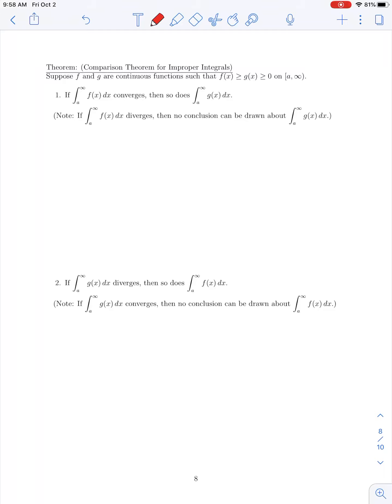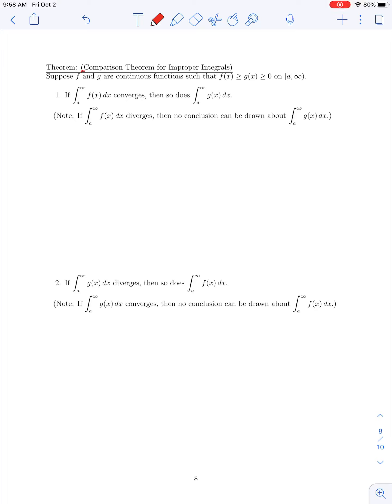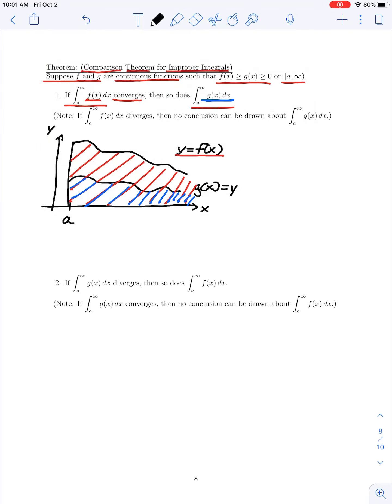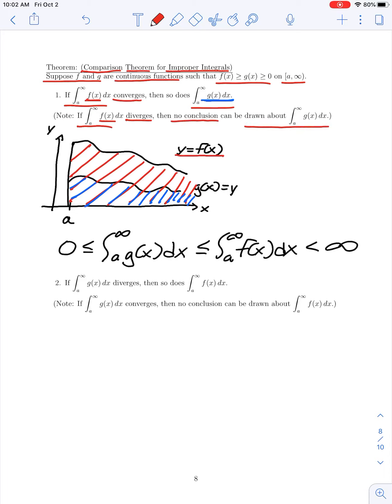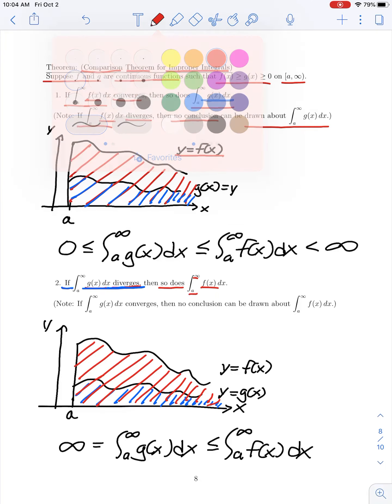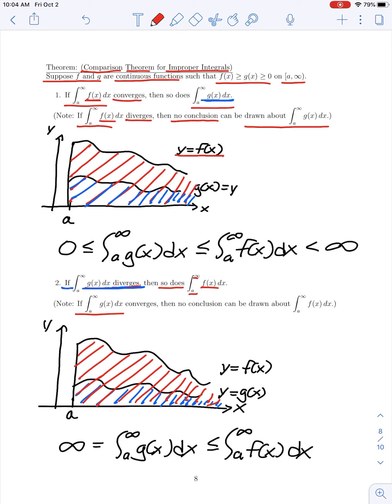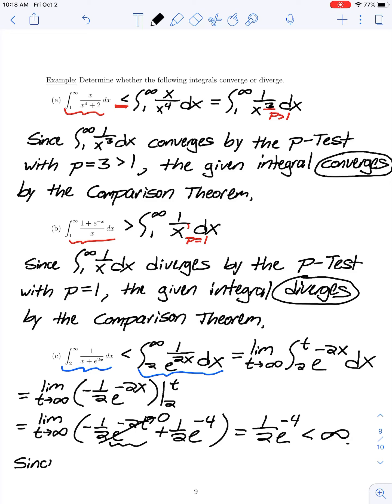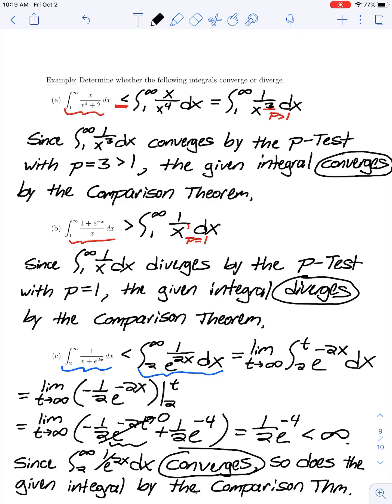MAT 1224 Section 3.7: Improper Integrals (Part 3, Comparison Theorem)